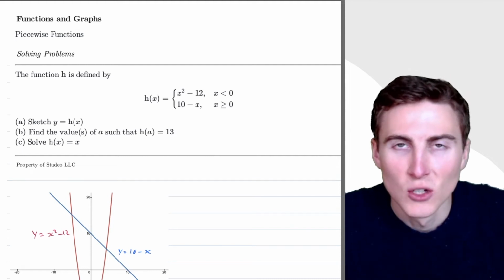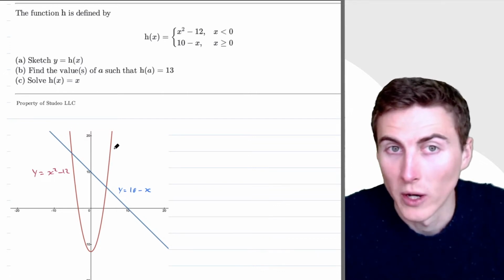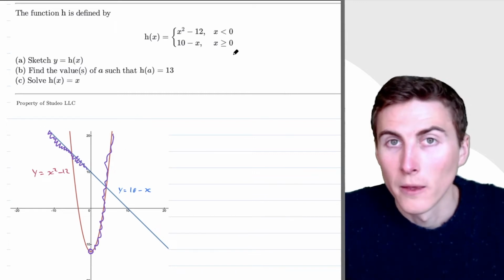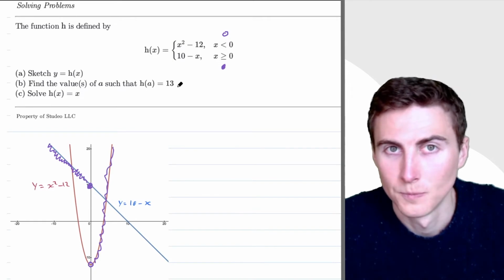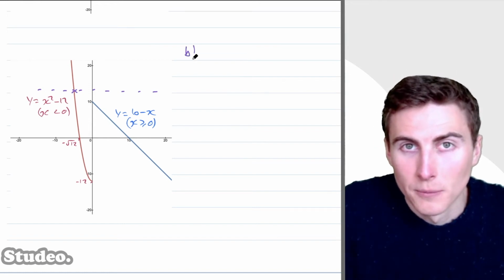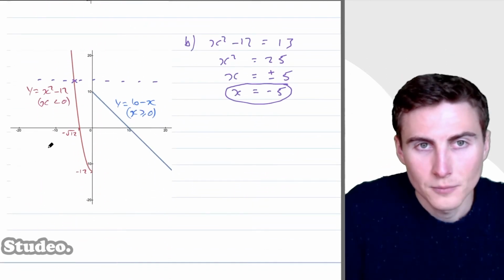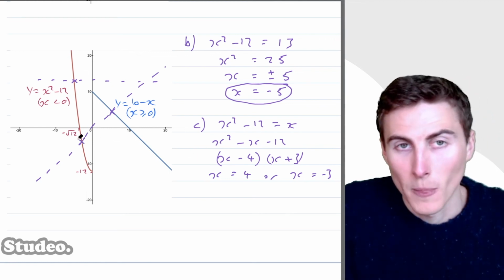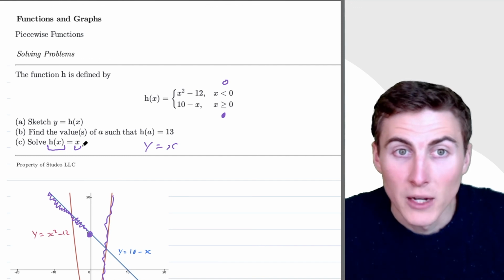Method - Piecewise Functions - Solving Problems